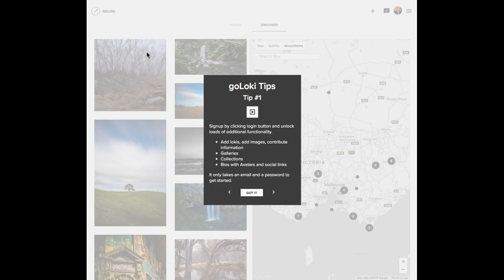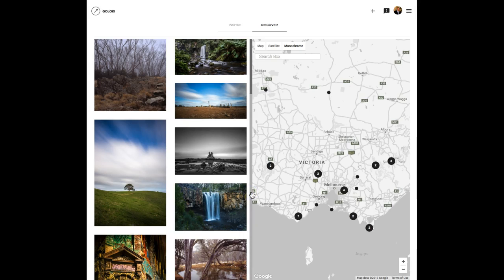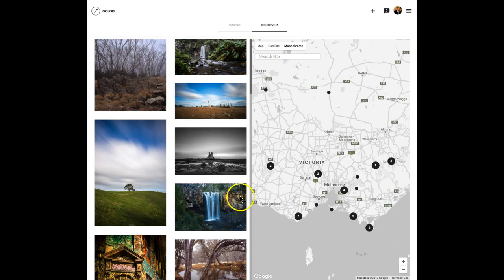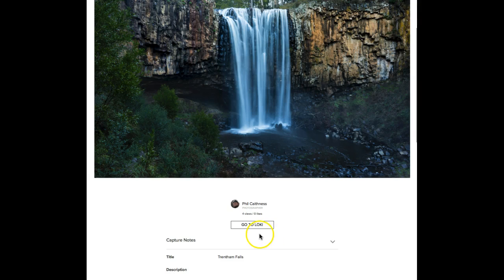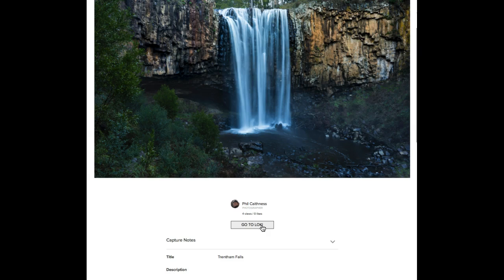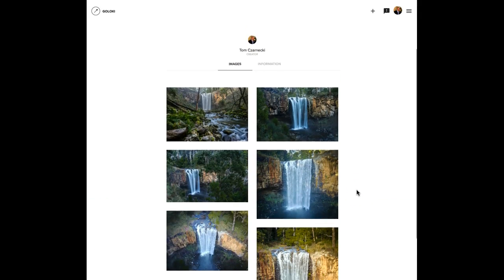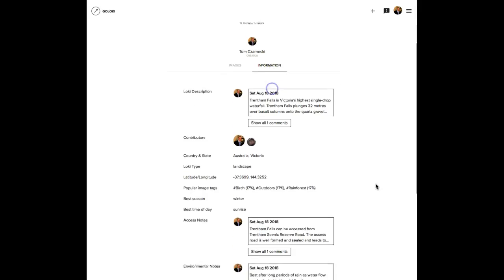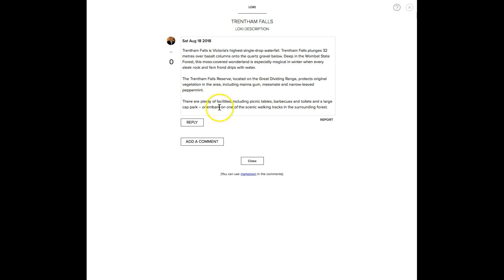Release 5....and all the goodies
Release 5.0 functionality walkthrough